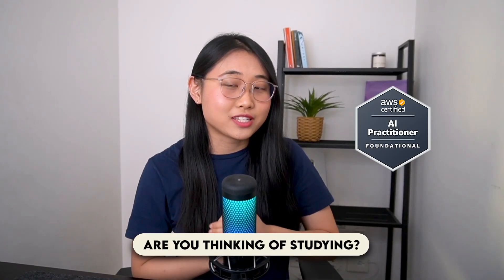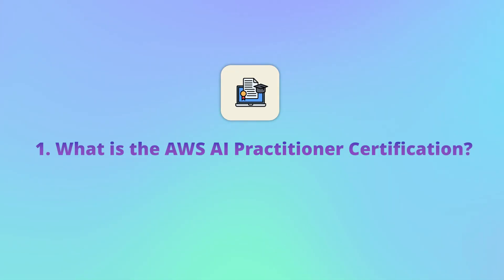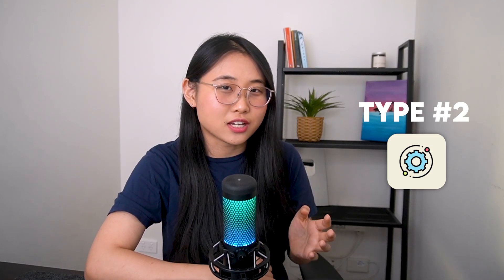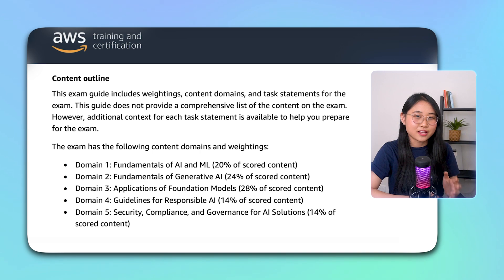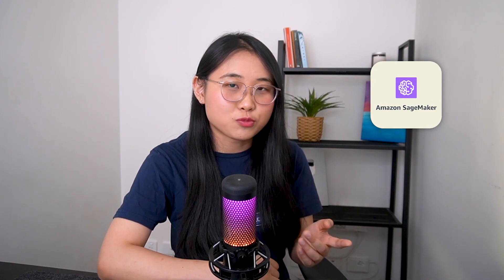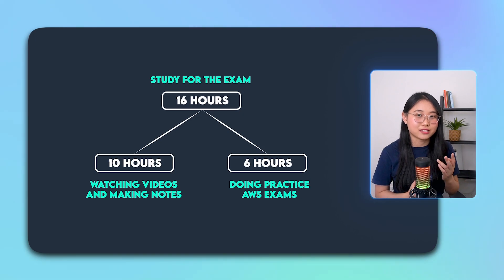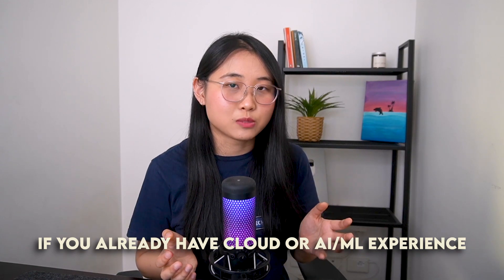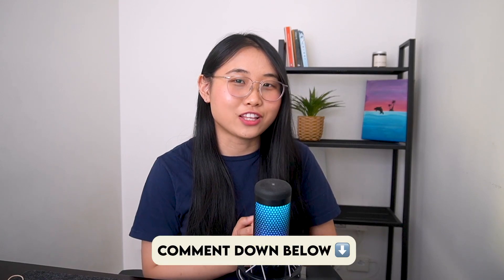Is the AWS AI Practitioner Certification ACTUALLY Worth it?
Thinking of studying for the AWS AI Practitioner Certification, but not sure if it's worth it?

In this video, I share my advice and thoughts on whether the certification is worth getting.

▬▬▬▬ Timestamps ▬▬▬▬
0:00 Introduction
1:07 What is the AI Practitioner certification
1:40 Who is this certification for?
3:00 How this certification will benefit career
4:18 How hard is the certification
5:05 Pros & Cons
6:48 Recommended roadmap

▬▬▬▬ 📲 Other Platforms ▬▬▬▬